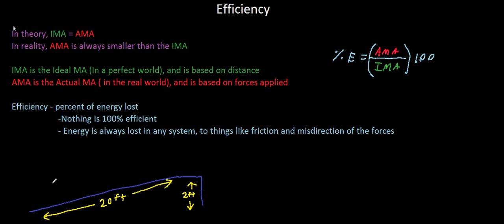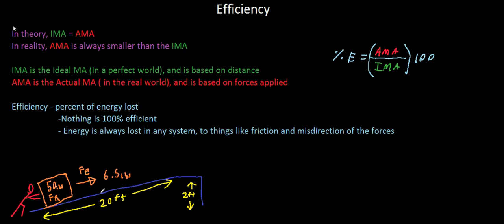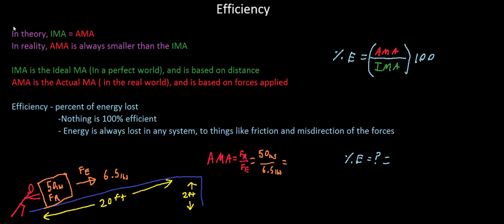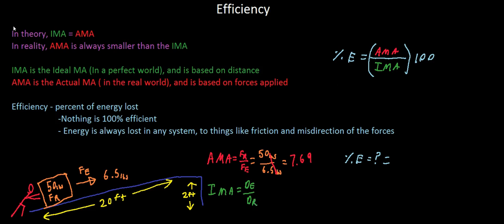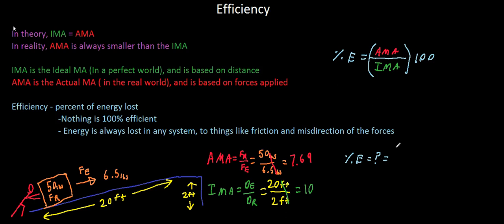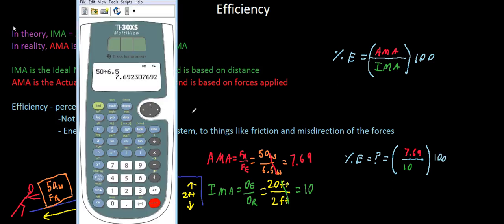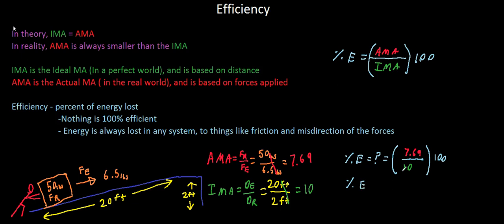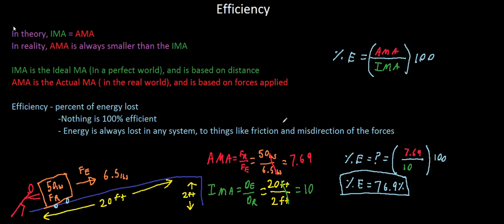Efficiency 2 - Incline Plane Example